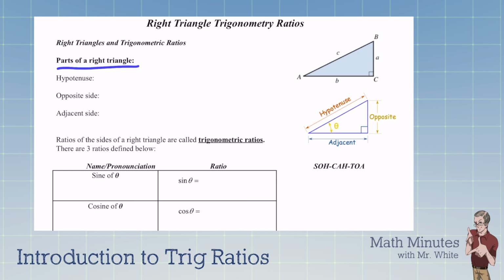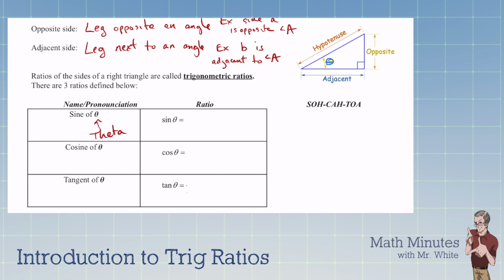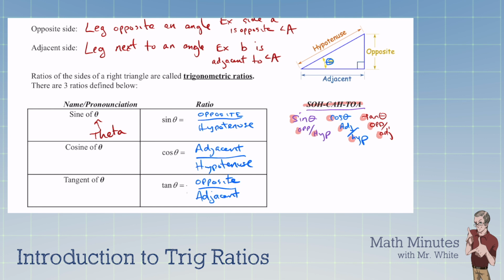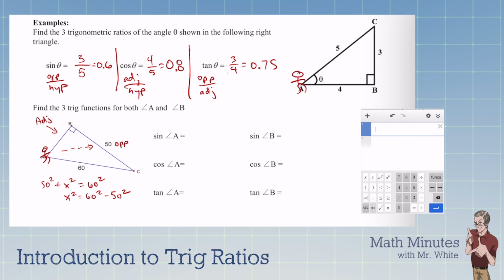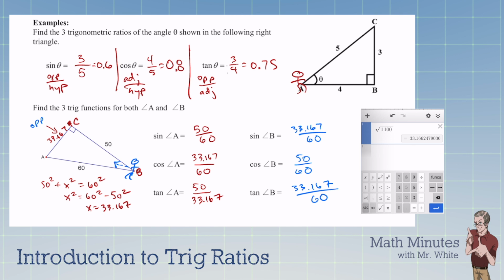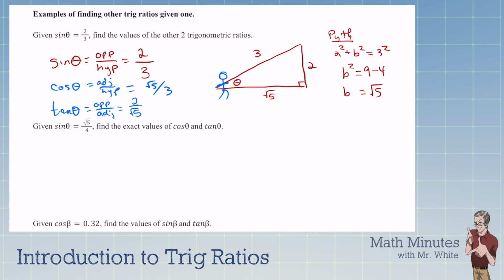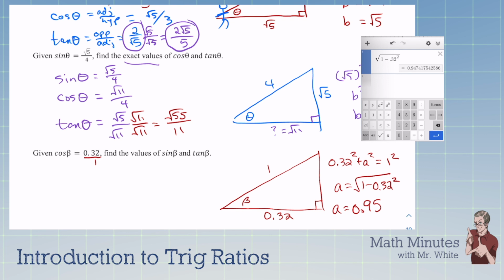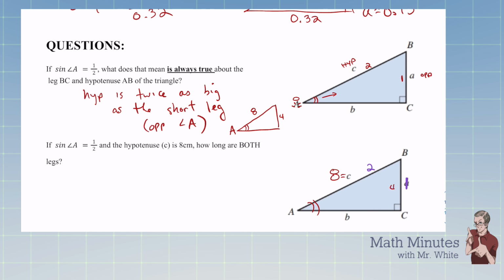Trig Ratios Explained (Trigonometry: sine, cosine, tangent)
A thorough introduction to what a basic trig ratio is and how it will be useful in later sections and videos.   The video only covers sine, cosine and tangent and explains the SOH-CAH-TOA method for finding trig ratios using opposite, adjacent and hypotenuse sides of a triangle.